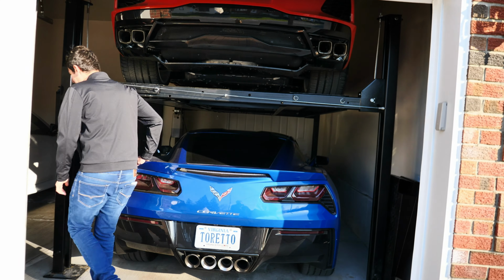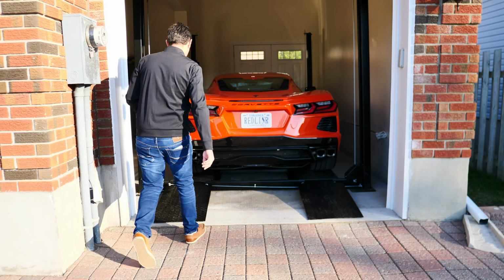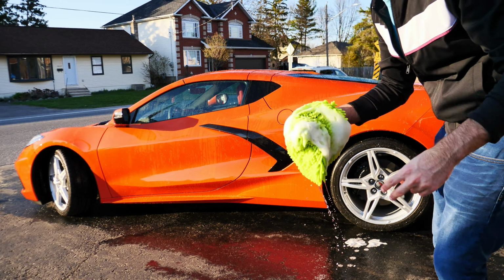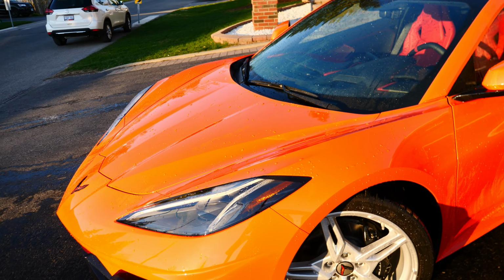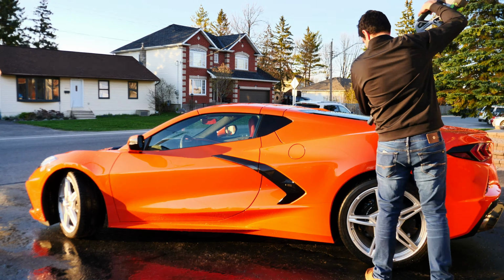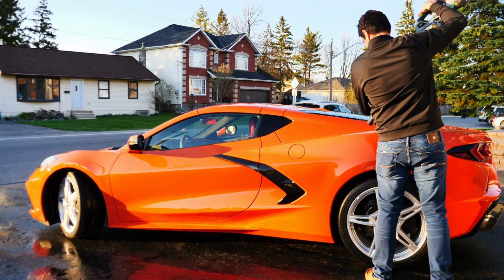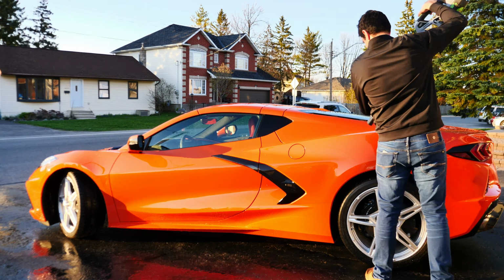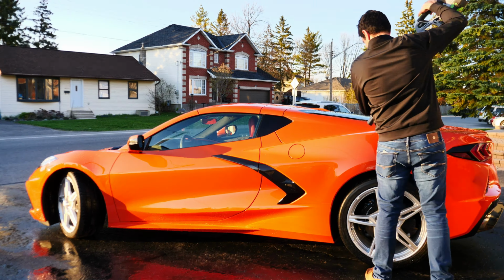HOW TO AVOID WATER & SOAP FROM GETTING INTO THE C8 COVETTE'S ENGINE BAY / How To Make Washing EASIER